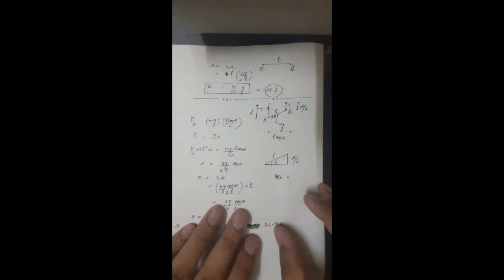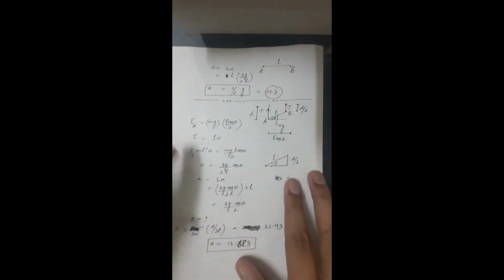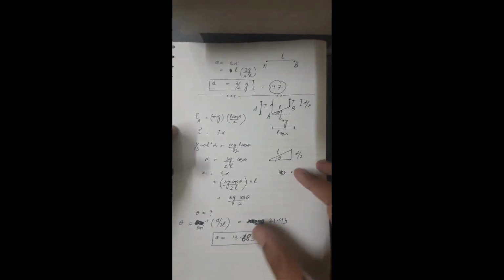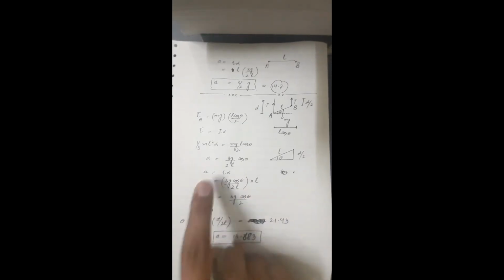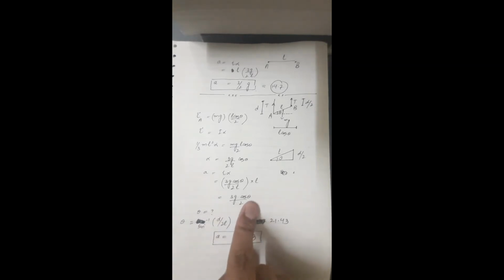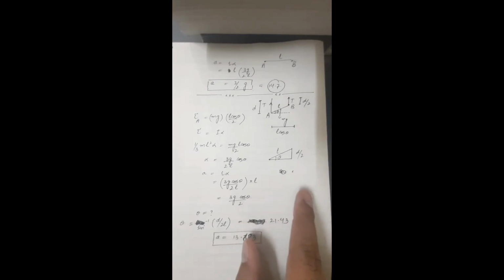MSU PHY231C example questions 2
Example problems for first year physics